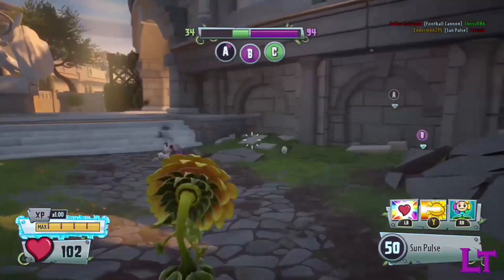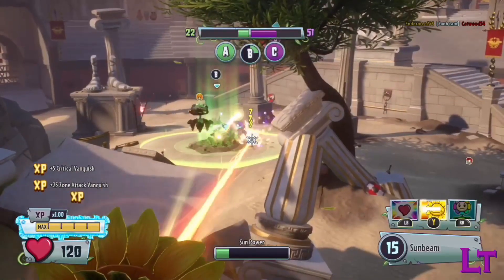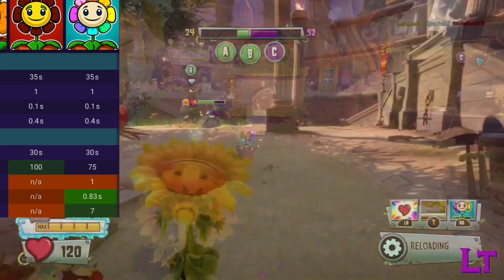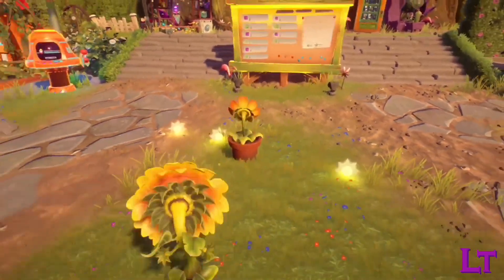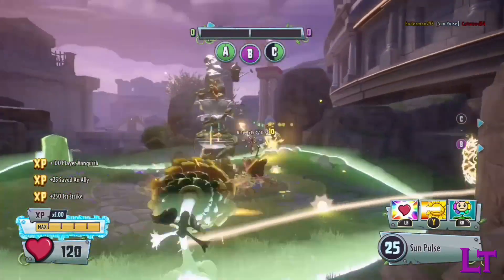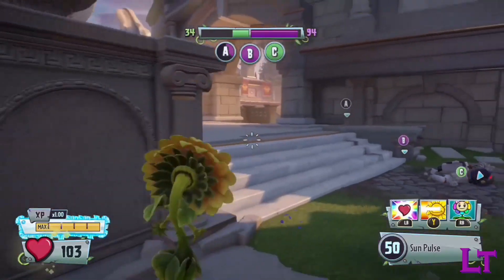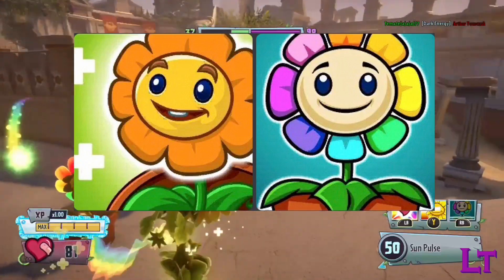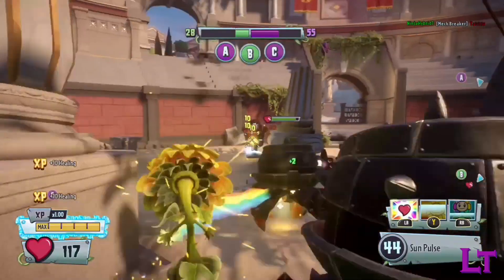Ability Analysis - Rainbow Heal Flower